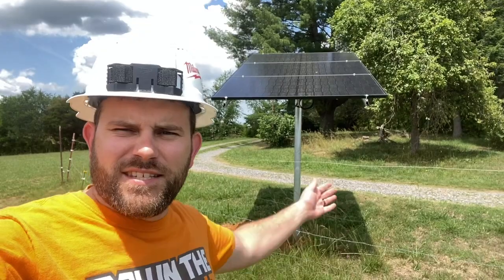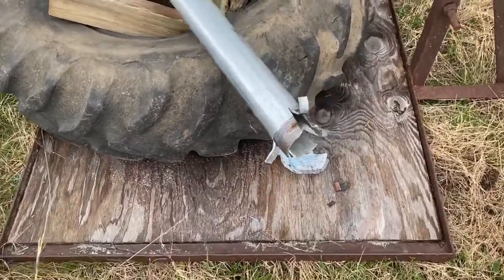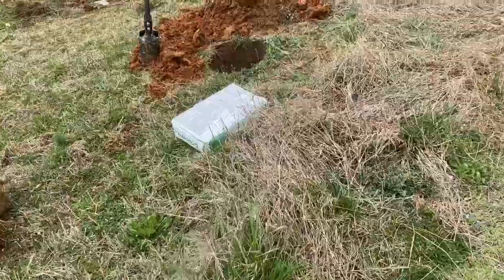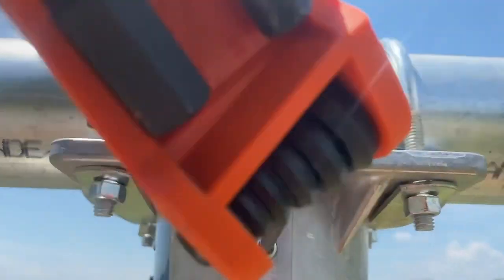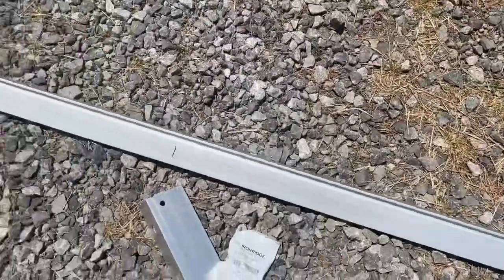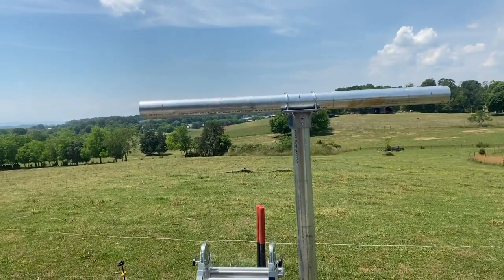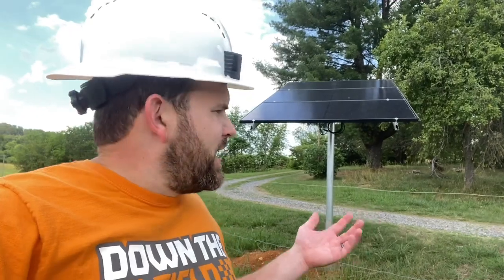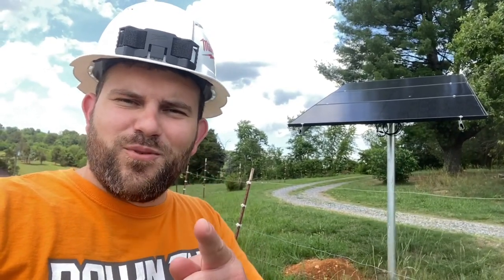How to build a top of pole off grid array mount for power